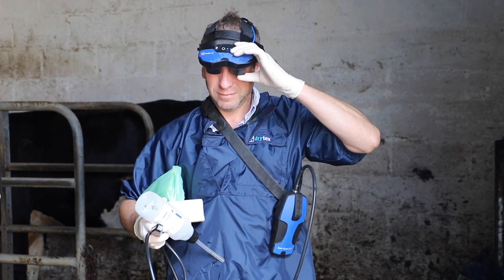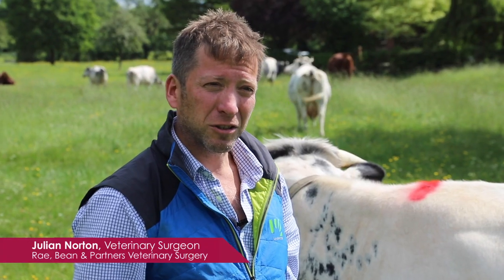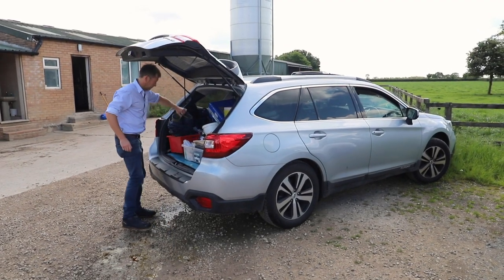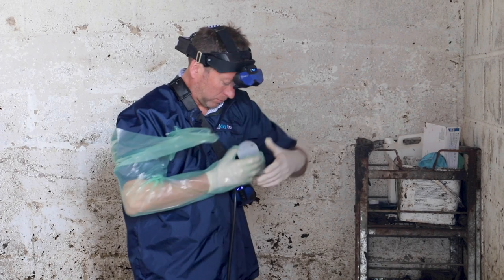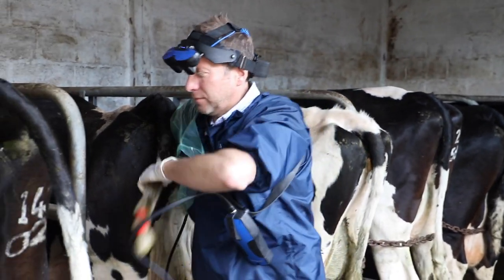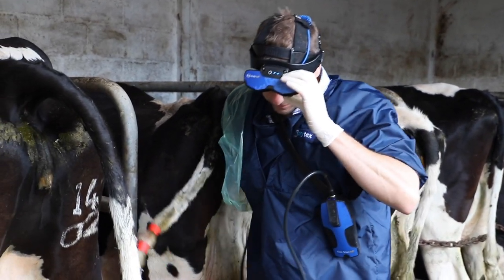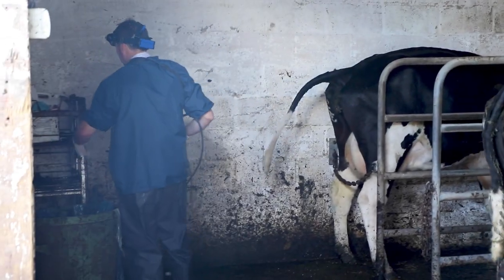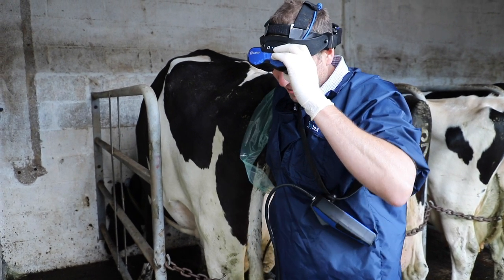How Easi-Scan:Go and Wi-Fi BUGs fit within farm vet practice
Julian Norton, from the channel 5 series Yorkshire Vet, purchased an Easi-Scan:Go and wireless BUG viewing device after experiencing the technology first hand.

The Easi-Scan:Go is a wireless ultrasound scanner that creates a wireless network to which you can connect multiple smart devices to and view the live ultrasound footage with no image lag.

The wireless head-mounted BUG connects to the scanner through WiFi created by the Easi-Scan:Go, allowing you to work in remote areas of the farm. Connect your wireless BUGs easily with no connector outlets or cables.

For more information about the Easi-Scan:Go and accessories, follow